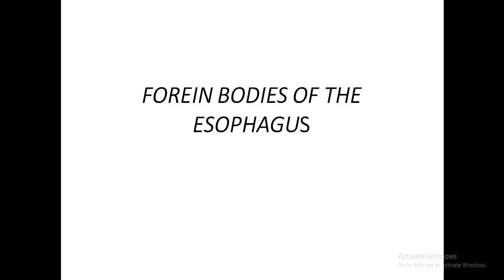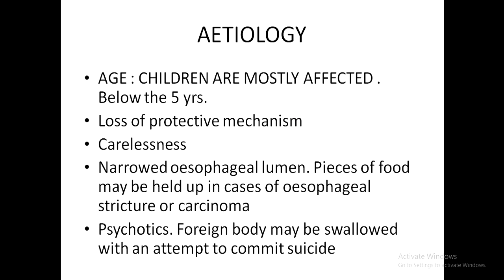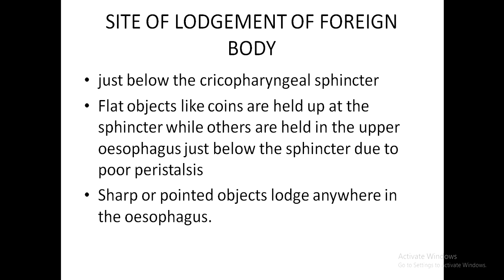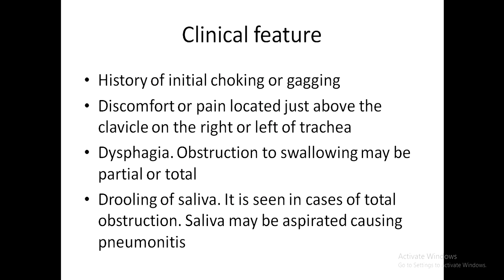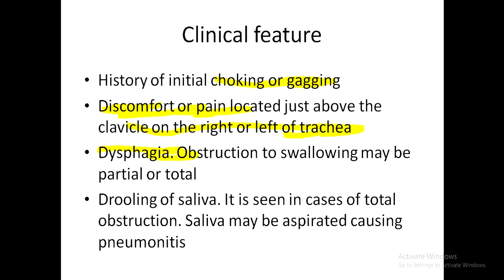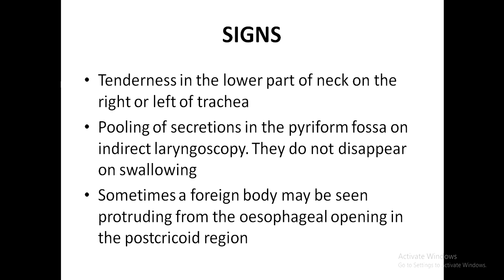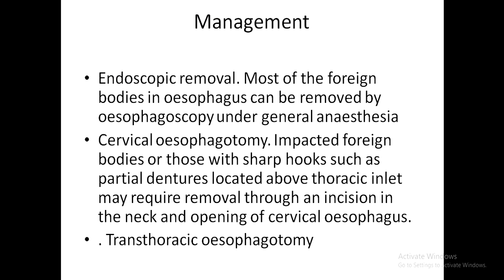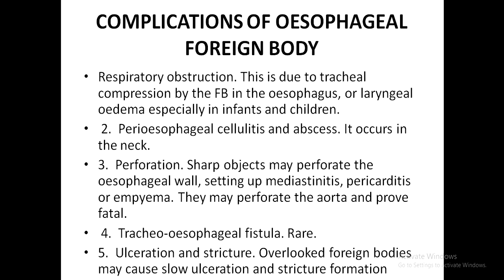foriegn bodies of the esophagus